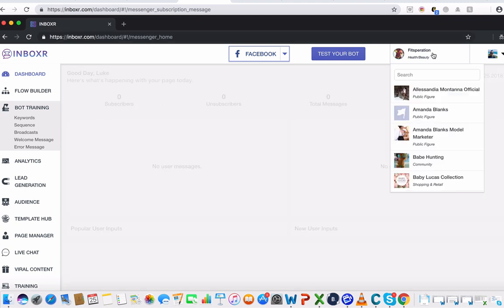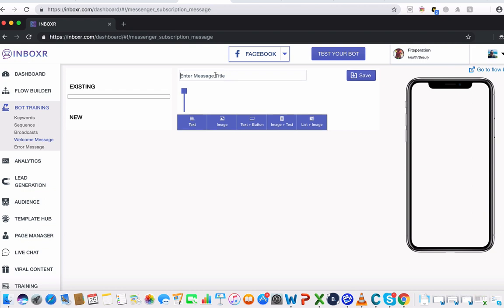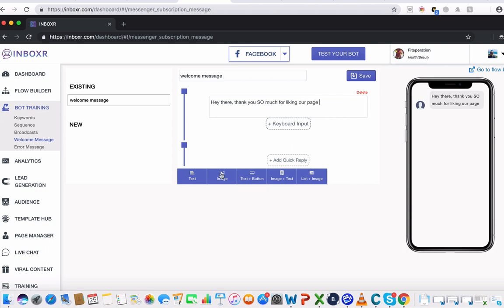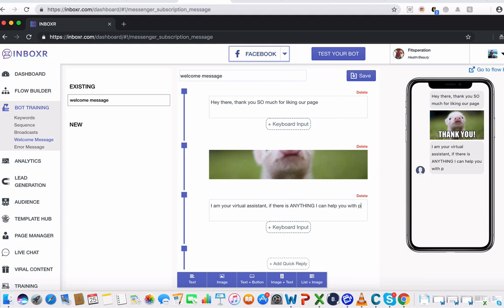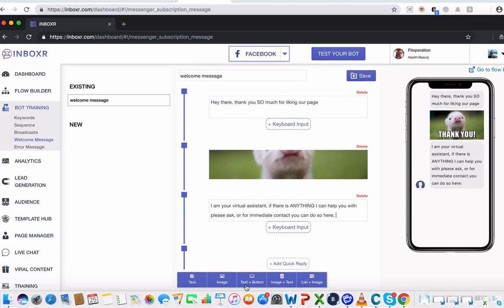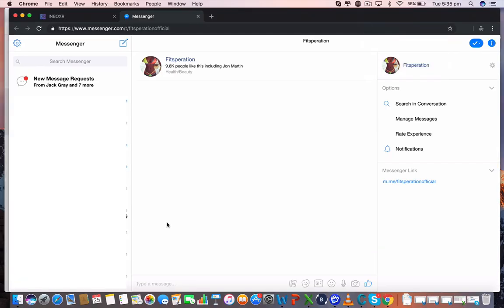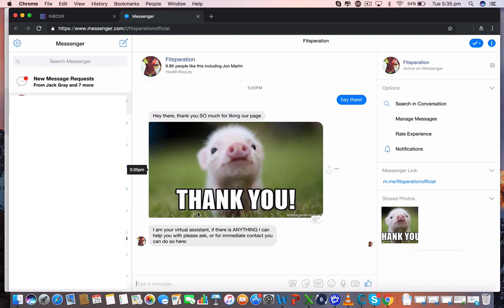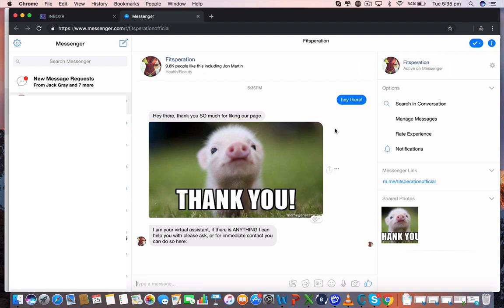INBOXR Welcome Message Tutorial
What i believe is the most important part of this tool is giving your customer an instant response - this part of the tool alone is with the investment. Here i show you how to set a instant message response to ANYONE who inboxes your page. It's that simple.